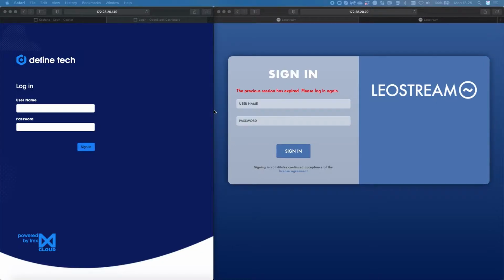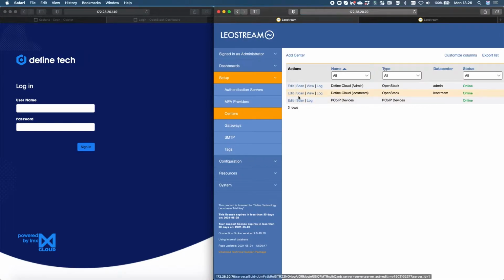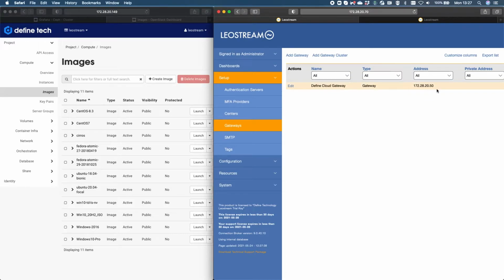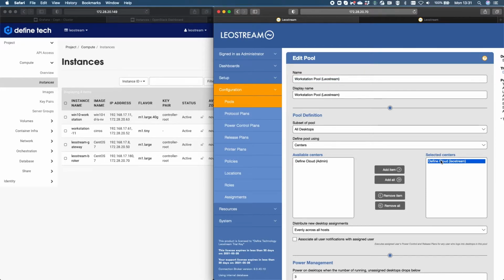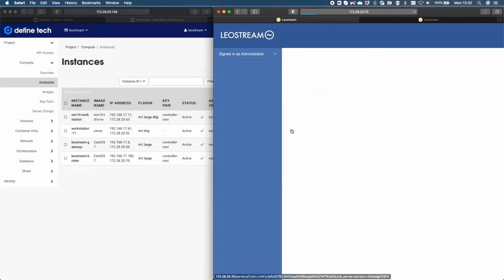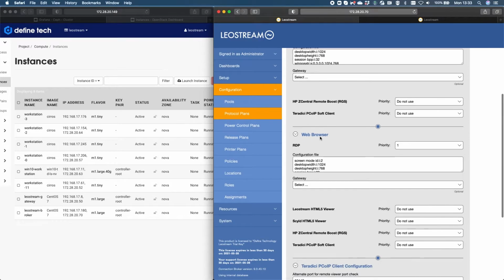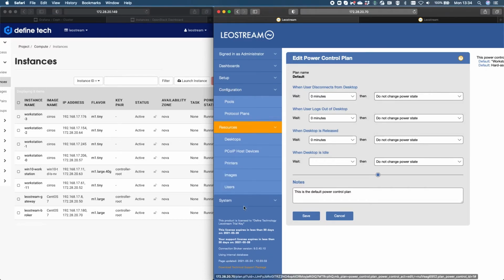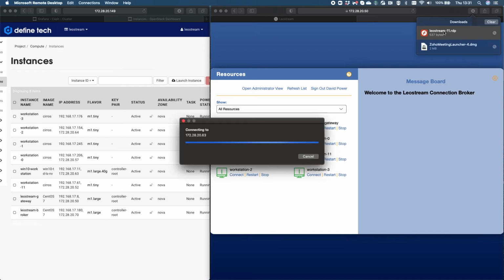Remote Workstation Orchestration (LMX Cloud and Leostream)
In this demo we will be taking a look at Leostream - a VDI orchestration tool that sits in front of a standard openstack environment (in this case LMX Cloud from Define Tech) and acts as a VDI broker and gateway.